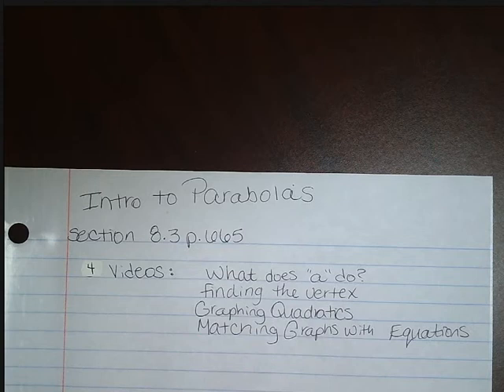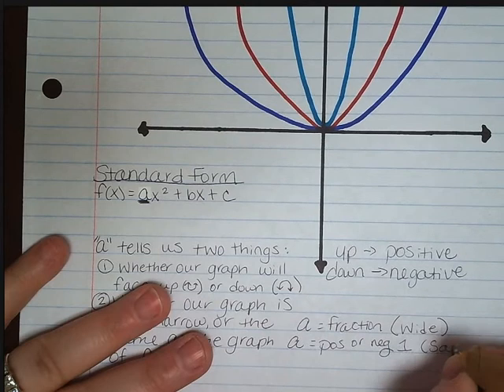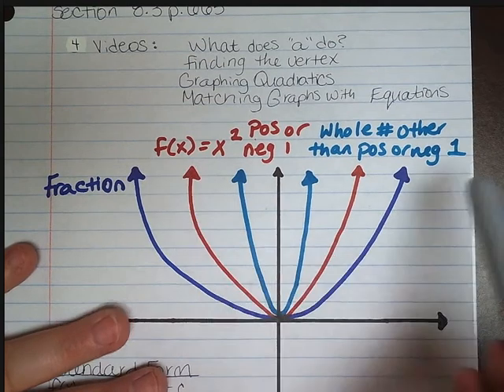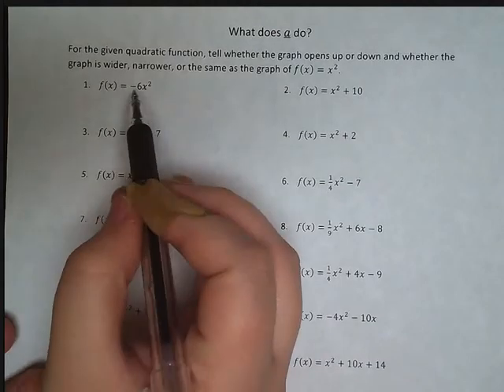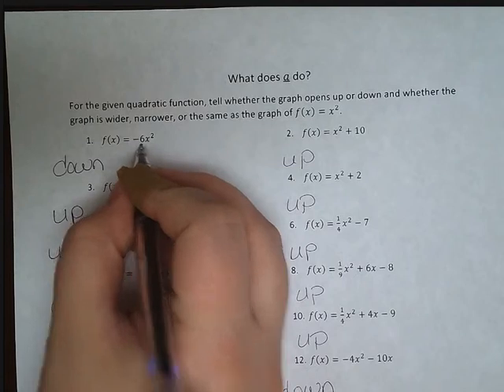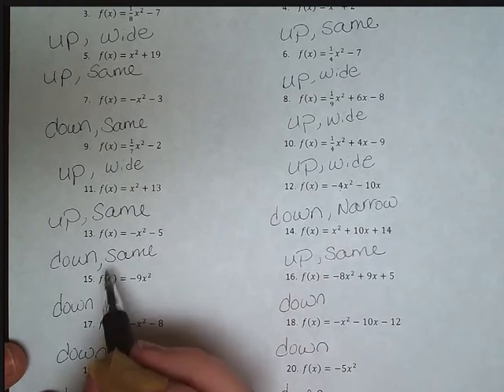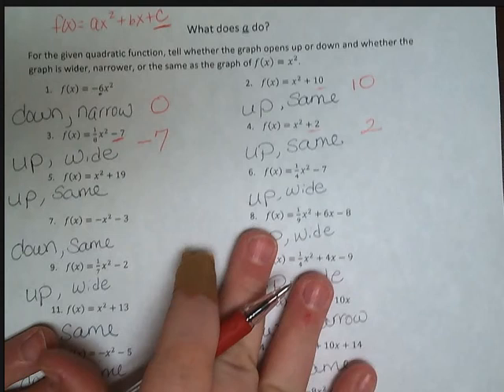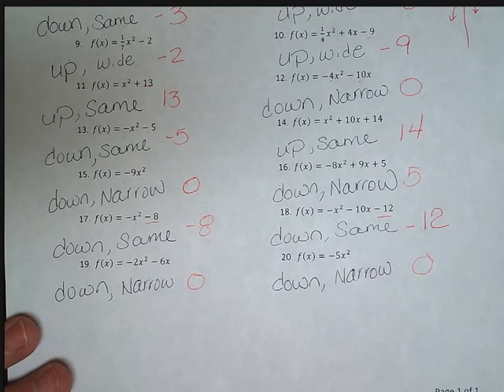What does a do Video 1 of 4